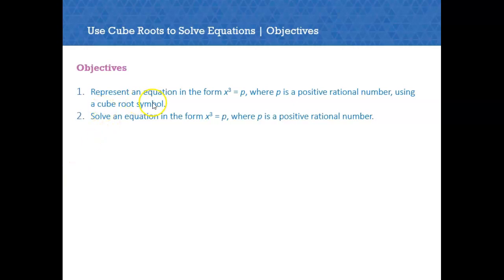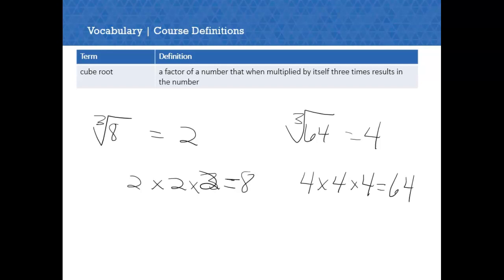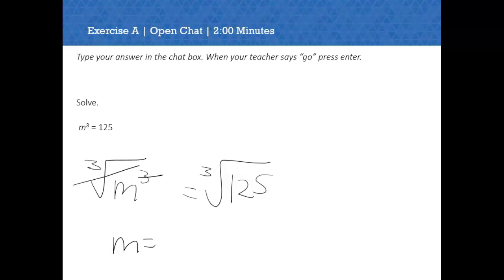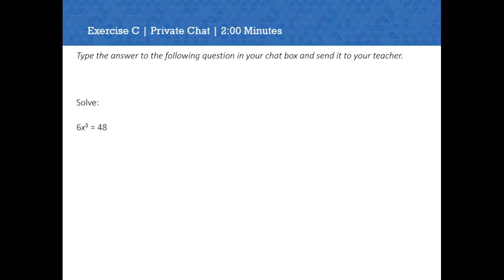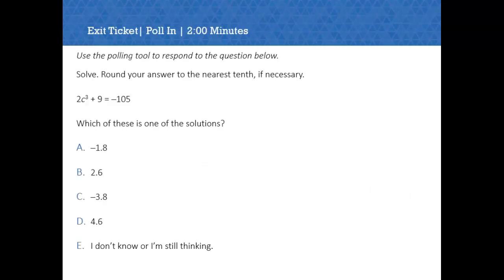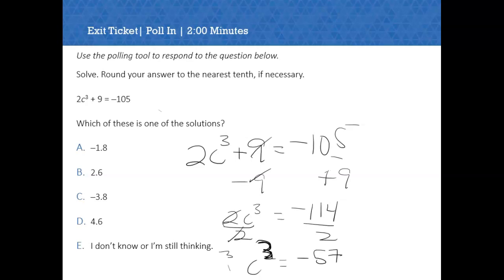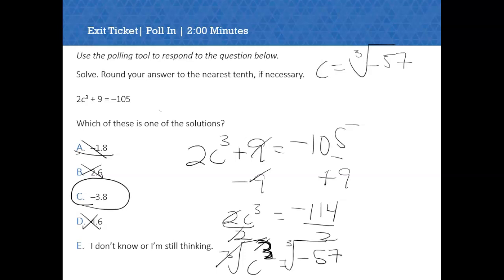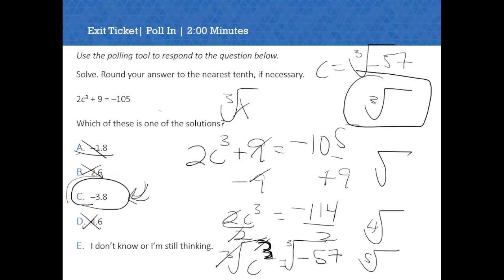Flipped Recording_Mth08B_U508_Use Cube Roots to Solve Equati